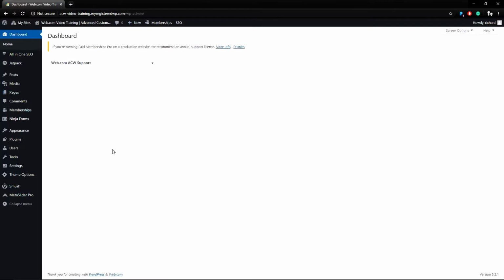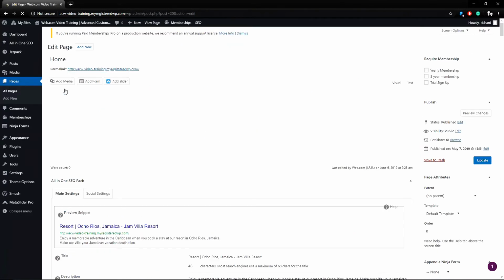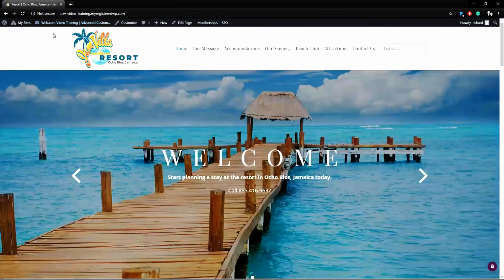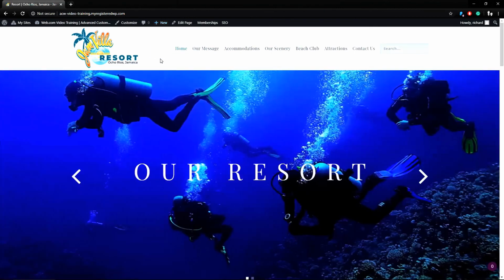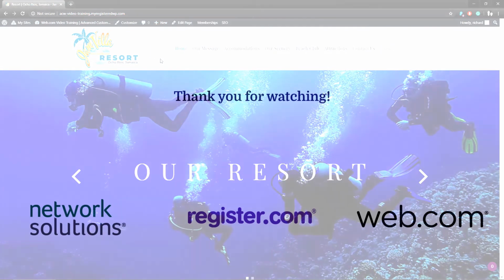WordPress Tutorial: How to Create a Page or Blog Post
This is a simple WordPress tutorial walkthrough to show the various locations and ways to create a page or blog post.

Web.com® is a registered trademark of Web.com Group, Inc.